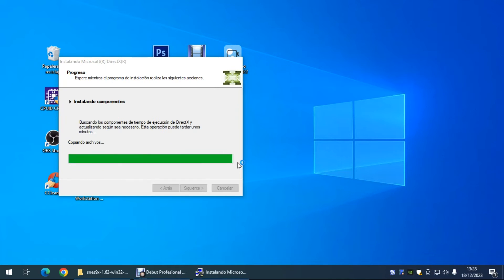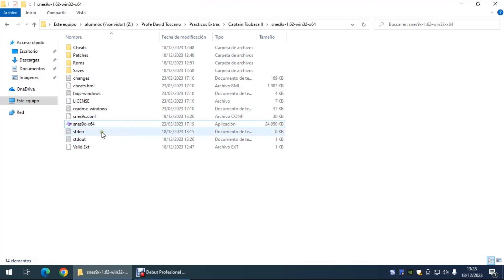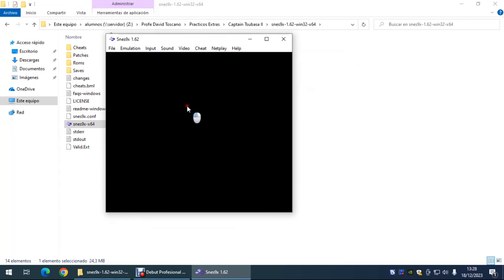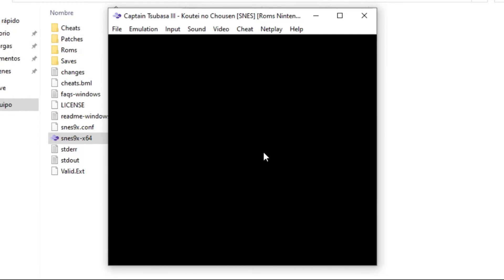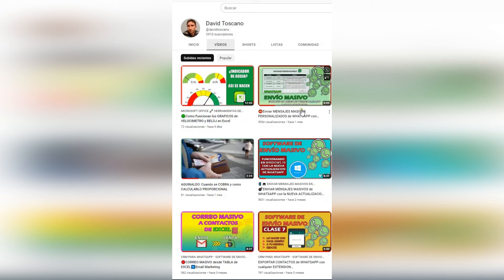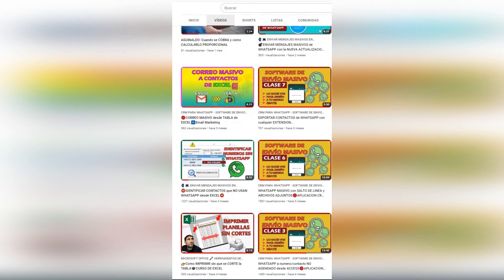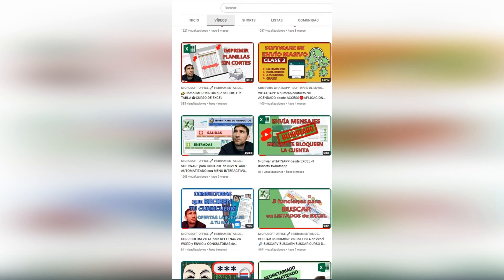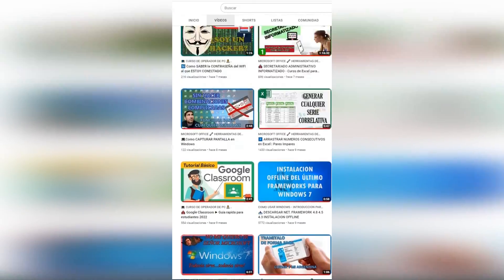🚫 Unable to Initialize XAudio2 Snes9x | XAudio2 Snes9x SOLVED ERROR 🕹️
✅ Solucion al error de inicio en Snes9x "Unable to Initialize XAudio2 Snes9x". Se puede solucionar de varias maneras. Entrá que te muestro rápido para que puedas jugar. *Suscrubite: "